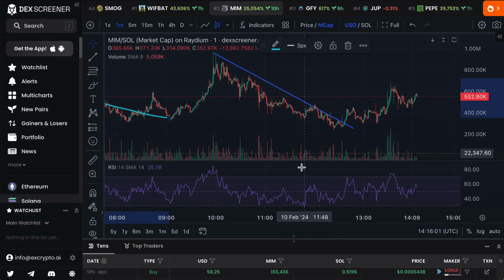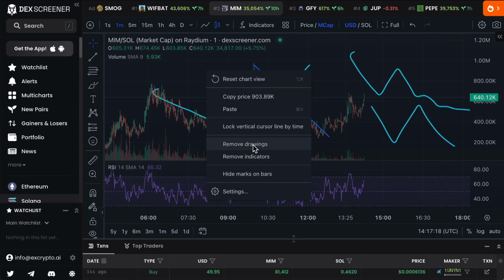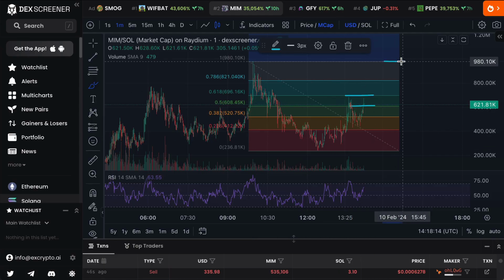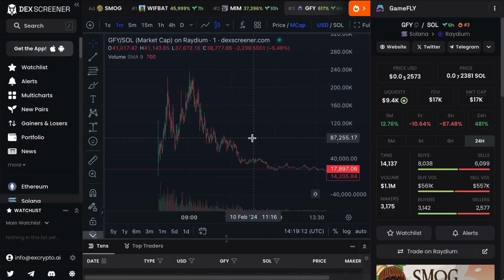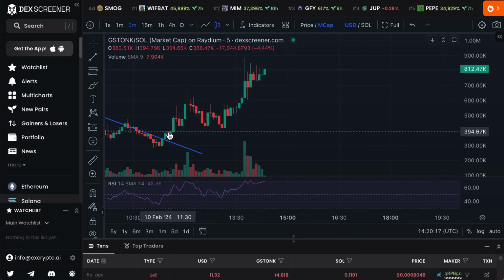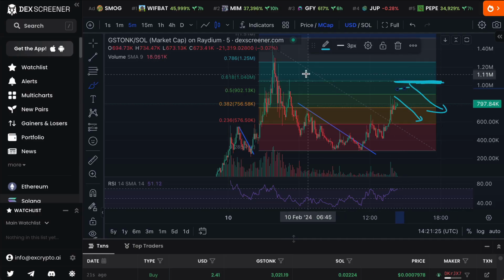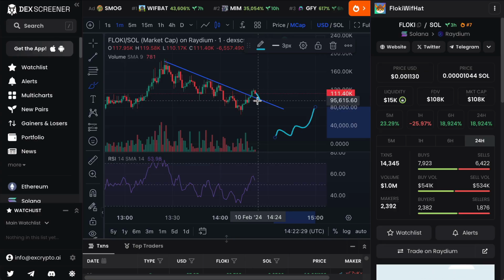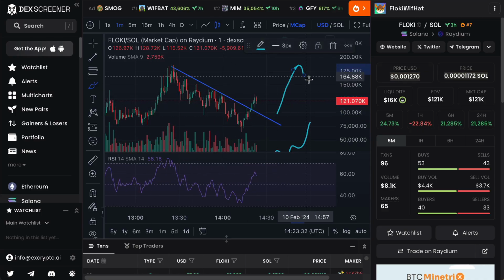10 Looking For Breakout Fibonacci Targets Wave 2 X Crypto